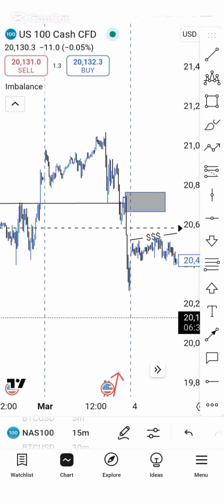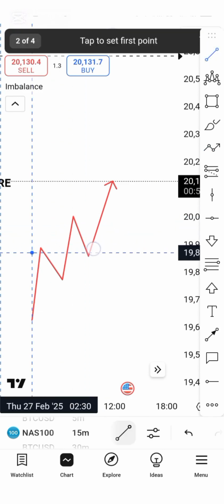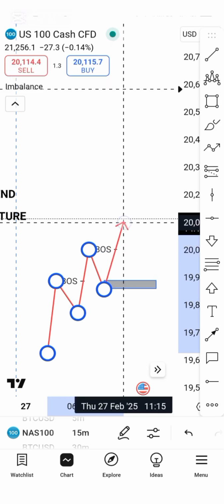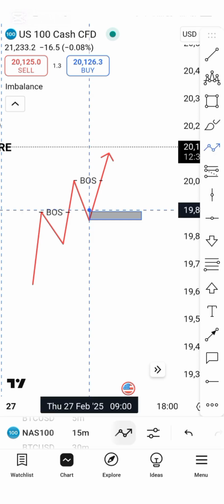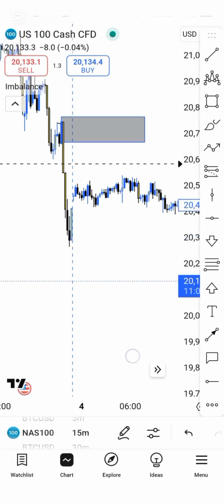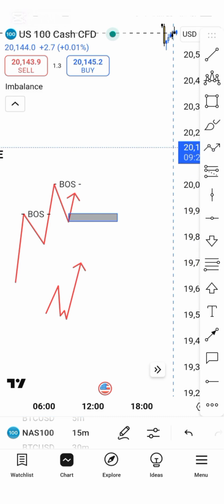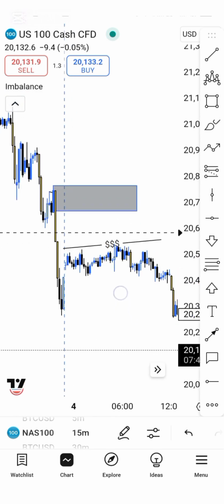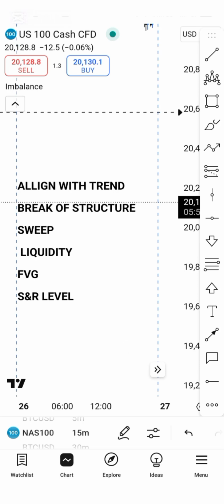"Best SMC Strategy | Order Block Strategy"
Unlock the best Smart Money Concept (SMC) strategy for forex trading! In this video, I’ll break down the Order Block Strategy step by step, showing you how to identify high-probability trade setups used by institutional traders. Whether you’re a beginner or looking to improve your forex skills, this strategy will help you trade smarter and more profitably.

What you'll learn:
Why SMC works in real market conditions
Entry and exit tips with live examples
Risk management for consistent gains

Trade Responsible.